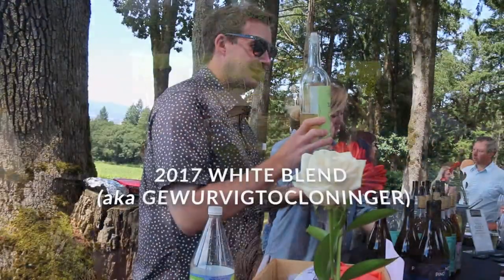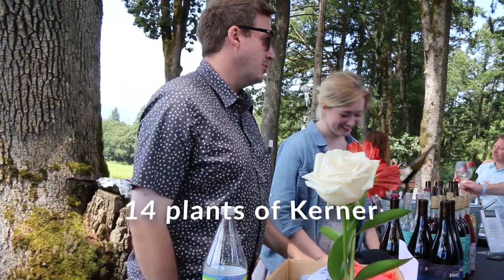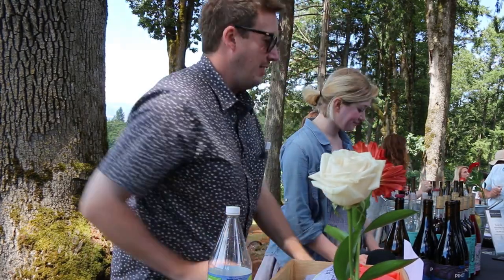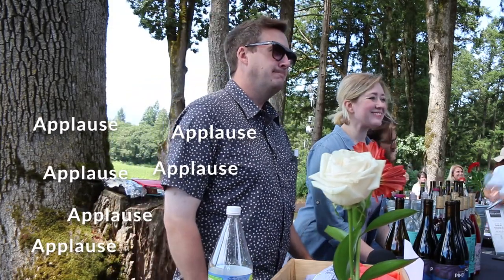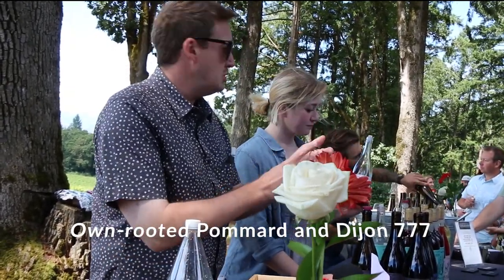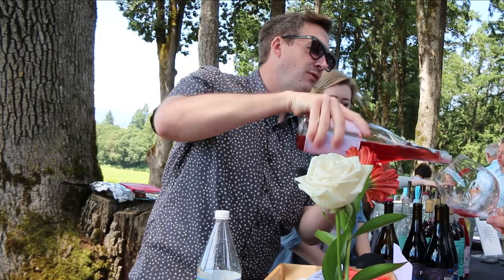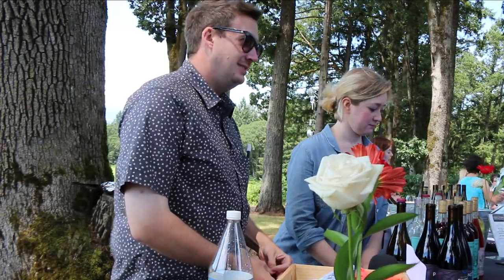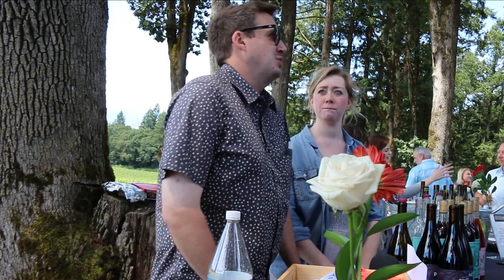Jim & Jenny - Fossil and Fawn, Willamette Valley Oregon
Jim Fischer II and Jenny Mosbacher of Fossil & Fawn.  They are a team and they bounce comments and ideas off each other in rapid fire.  As entertaining as they are...they also are making some "stand up and take notice" wines.  Wine Enthusiast just put them in the 40 Under 40 lineup.  Check out their photo from the Wine Enthusiast Photo Shoot, it really sums them up. Fossil & Fawn - the origin story

A little background on Fossil & Fawn.  Jim grew up on a vineyard in the Eola Hills, that would be the vineyard he and his father manage together to this day, Silvershot Vineyard.  Jim's father, Jim Fischer Sr. and his brother Bill started a nursery in 1999 with cuttings from neighboring vineyards, they planted in 2000.  They originally named the vineyard Crowley Station Vineyards for the historic railroad station at the foot of Holmes Hill, but renamed in 2016 for the family horse who had roamed the vineyard before the vines were planted.  The vineyard soil, is old ocean floor littered with fossils which is the "Fossil" part of the name.  The fawn part comes from the deer who roam the oak savanna that surround the property.